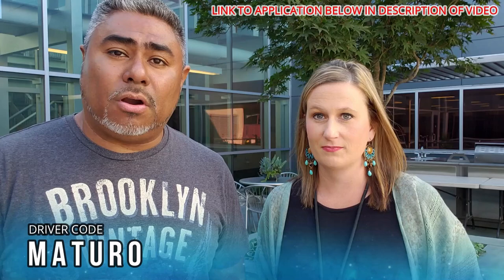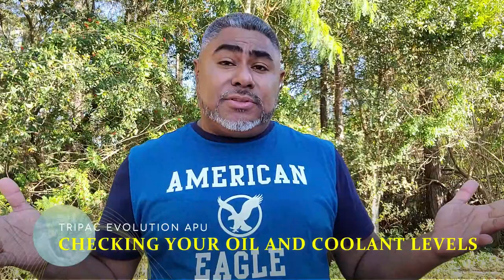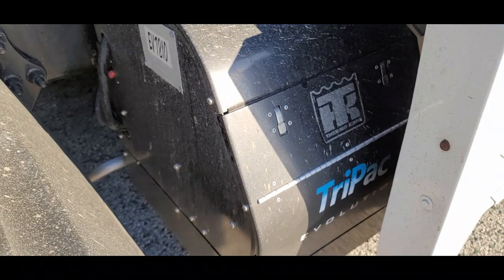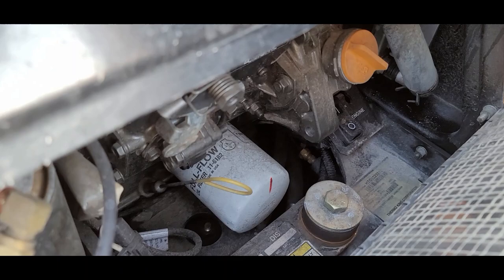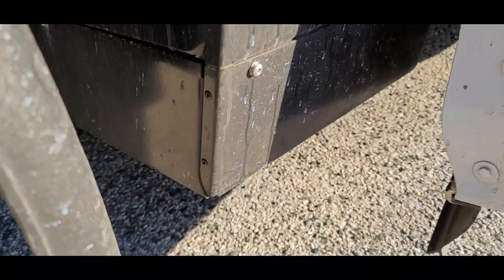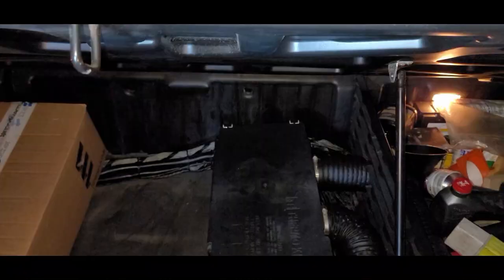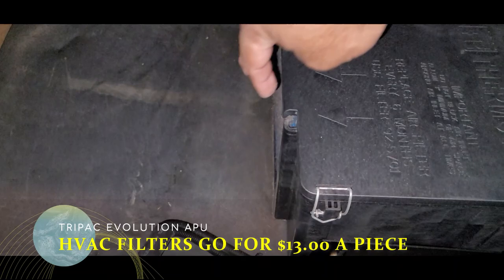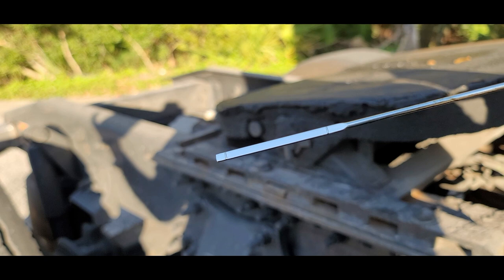How To Check Your Oil & Coolant on APU - Tripac Evolution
*IF YOU ARE IN THE TNT PHASE OF TRAINING DOWNLOAD THE CHECKLIST*

PRIME RECRUITER
Nikki Yost